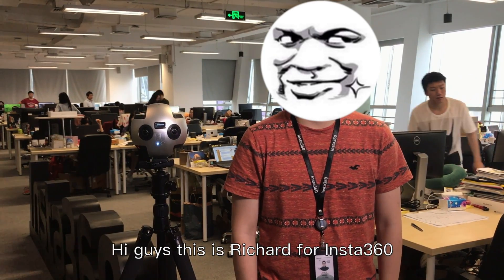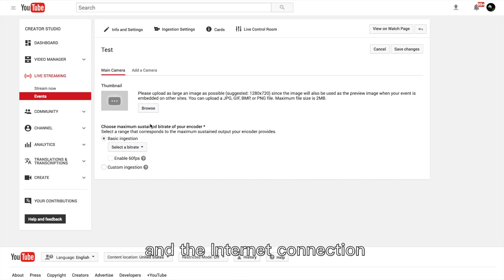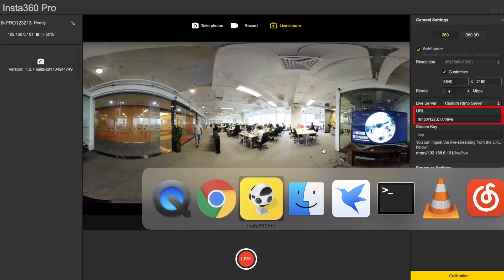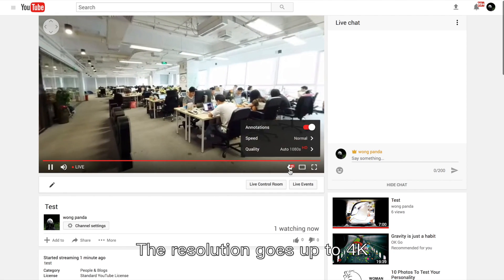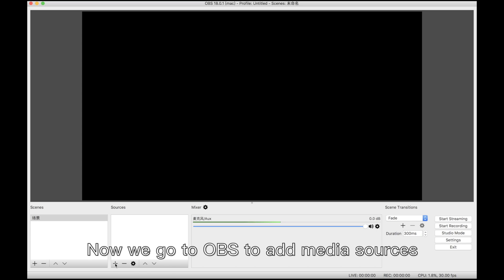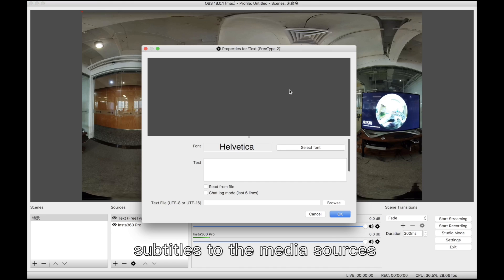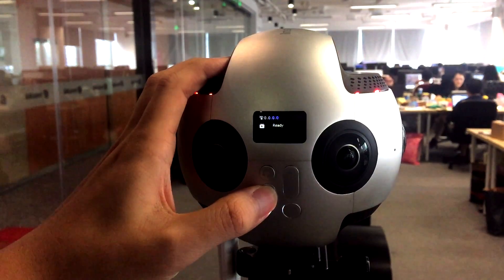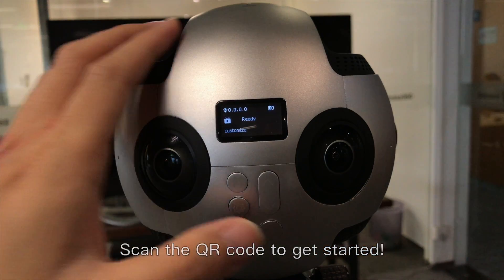Insta360 - Live-streaming with the Pro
This is a serial introduction video for the Insta360 Pro. There has been a growing need for optimized work flow of live streaming, which is exactly what the Insta360 Pro offers.

The time to start creating VR is now. The Insta360 Pro — ready for 8K 3D, real-time stitching, and robust live-streaming — is the only camera you need.